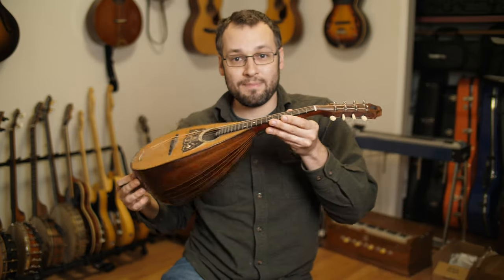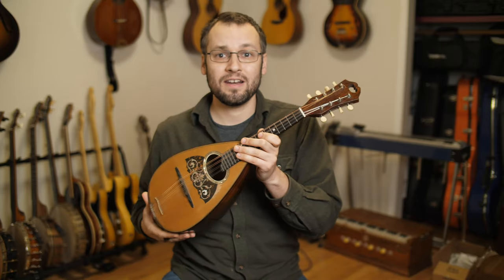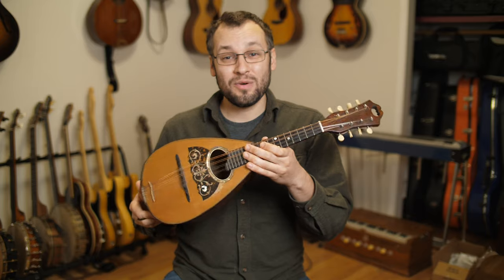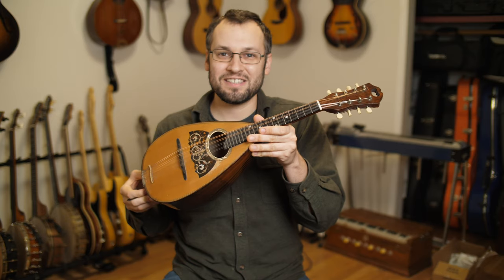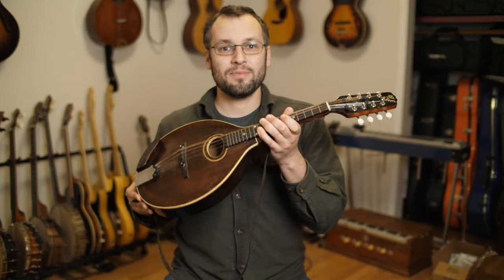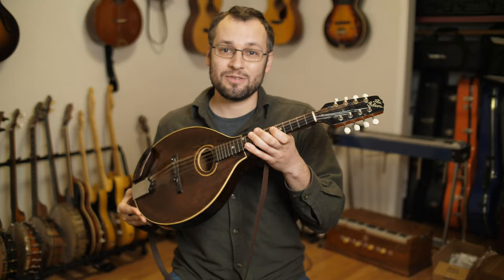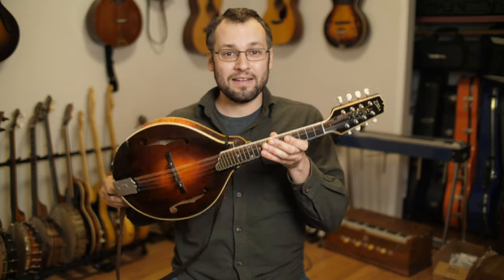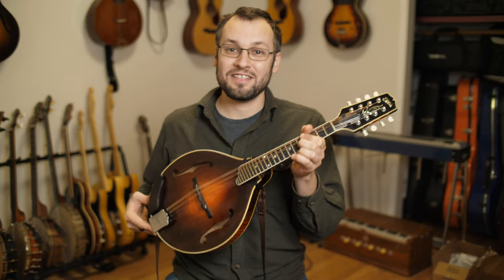Bowl Back (Tater Bug) Mandolin vs. Oval Hole vs. F Hole Mandolin